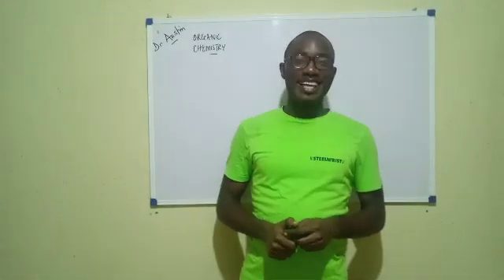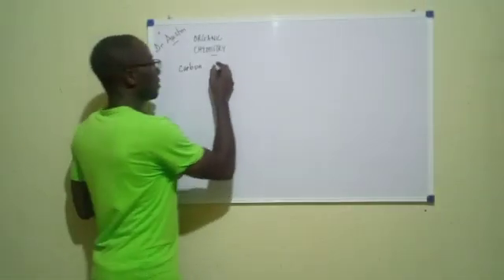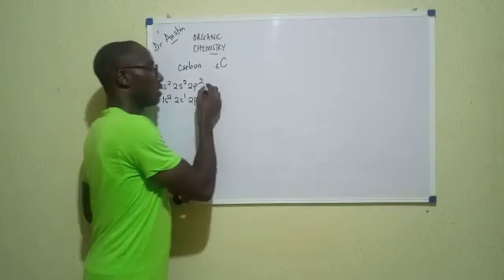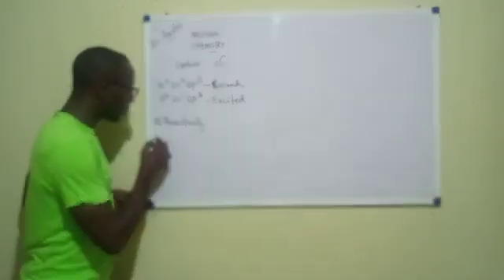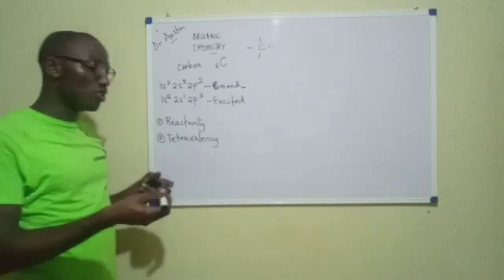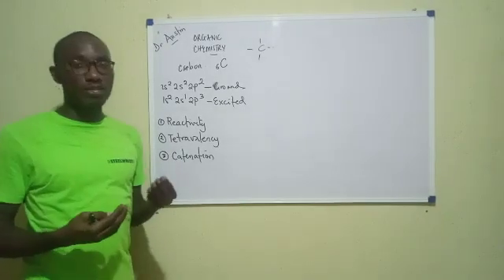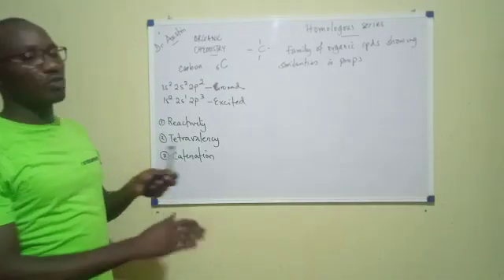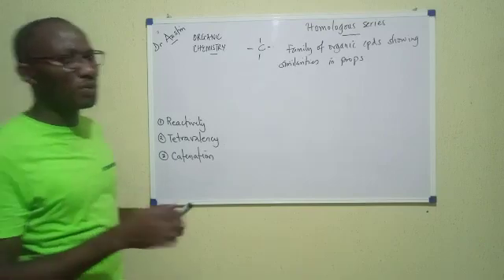Organic Chemistry Part 1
Dr Austin's Introduction to Organic Chemistry, Homologous series